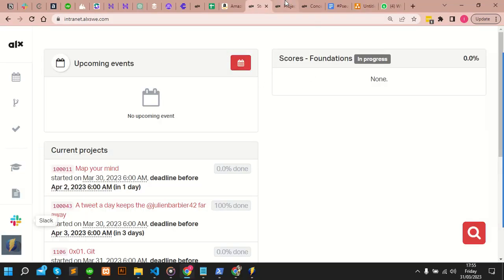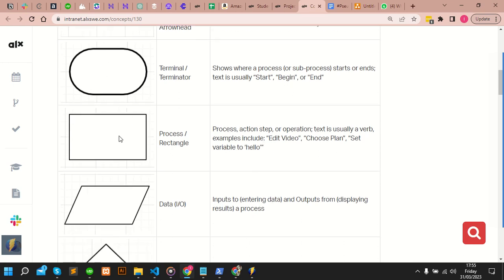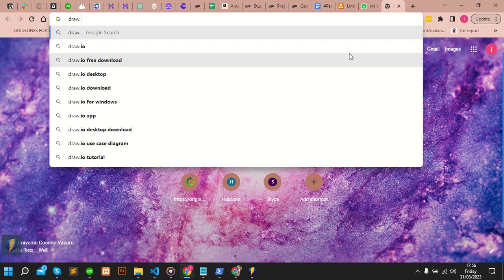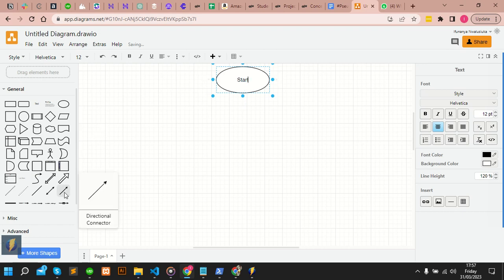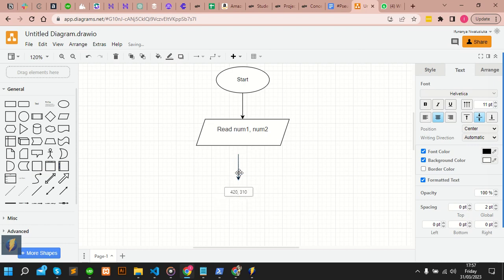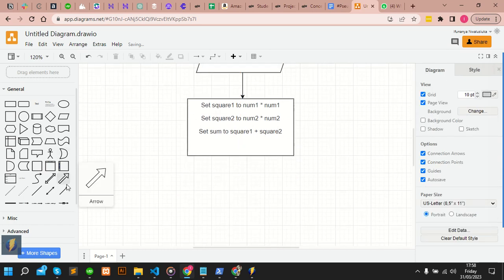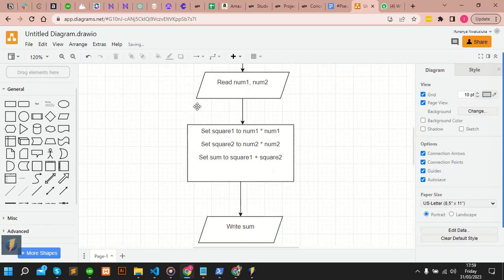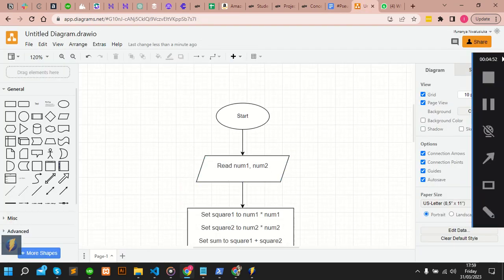Flowchart: To develop an algorithm to calculate the sum of squares of given input of numbers NG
Hope this helps. Please leave any question in the comment section and I'd reply ASAP